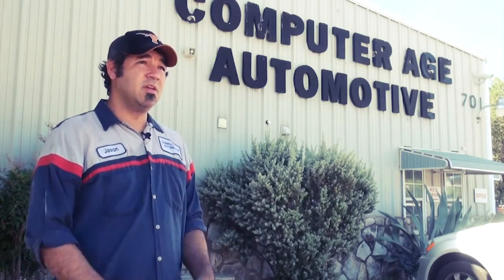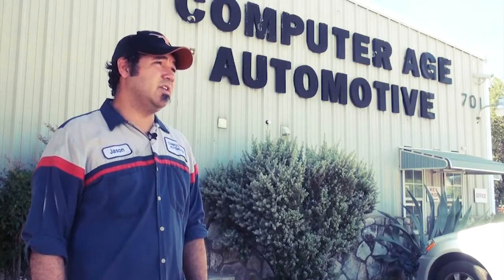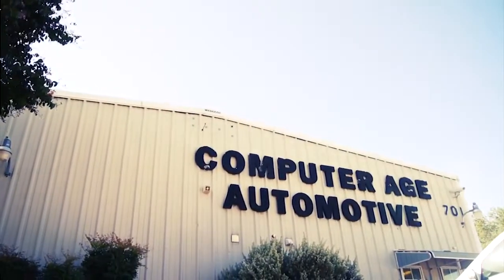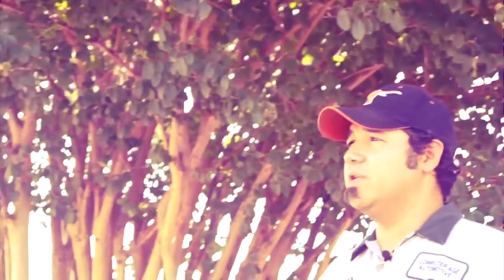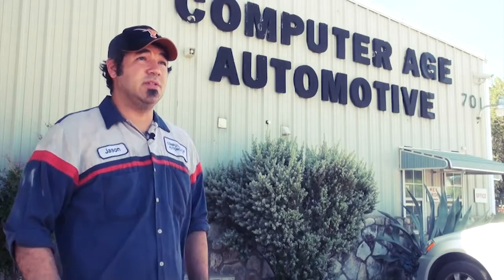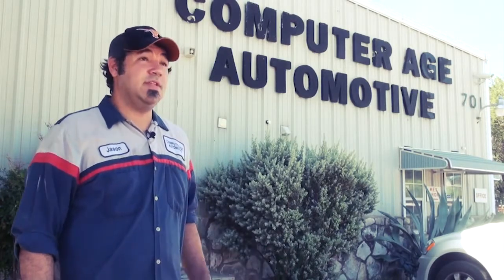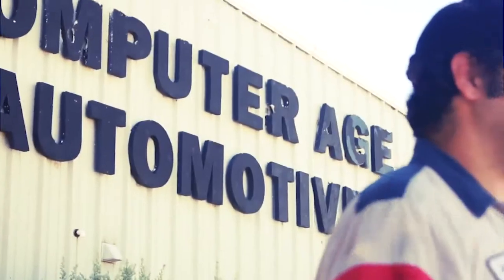Autoland Scientech VeDis II Testimony